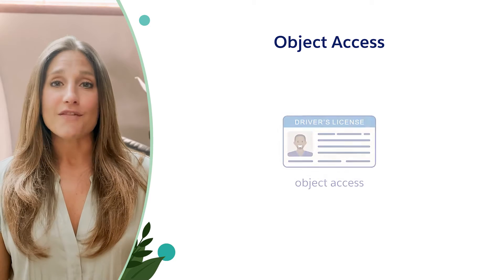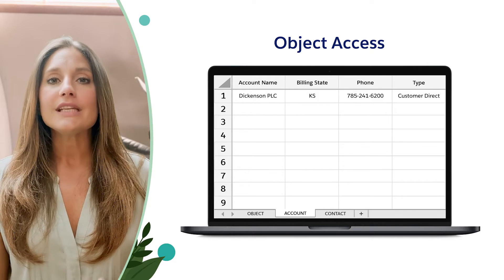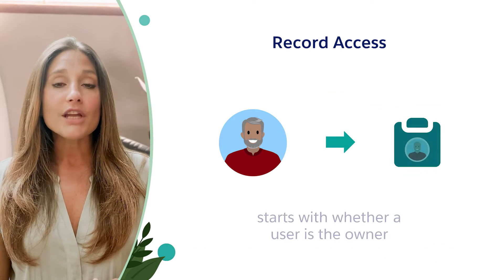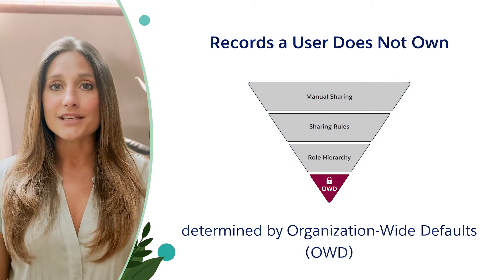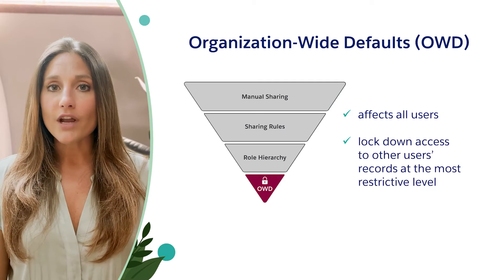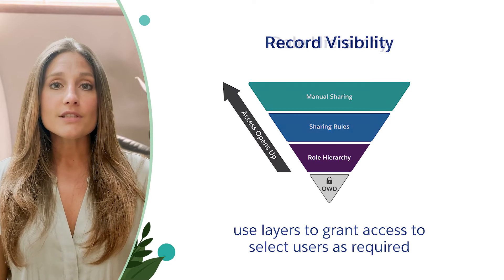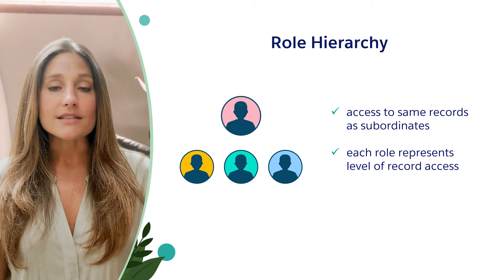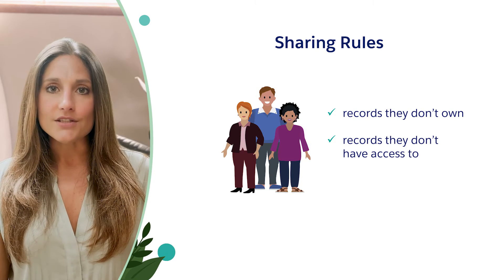Define Record Access | Salesforce Fundamentals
Learn about the crucial aspect of record access in Salesforce with this informative video. Record access defines which individual records users can view and edit in each object they have access to, either through their profile or permission set assignments. Admins need to ask key questions: Should users have access to all records within their objects, or just a subset? And if it's a subset, what rules should determine access? Understanding the distinction between object access and record access is essential. Watch to learn how these tools ensure precise control over record access for visibility and security.